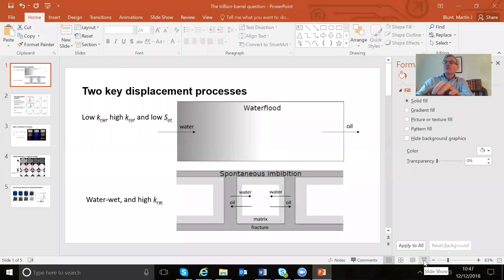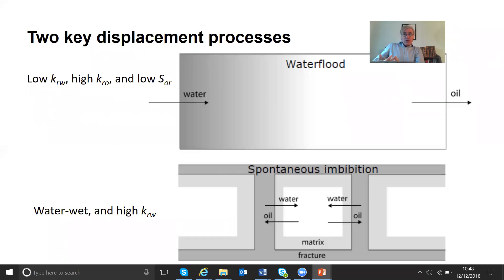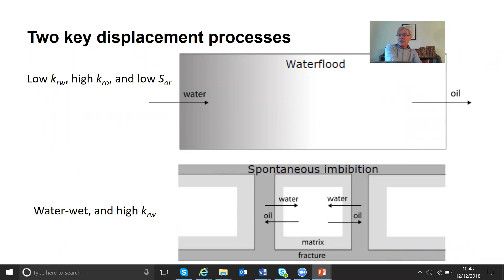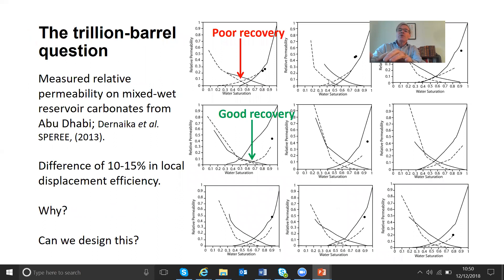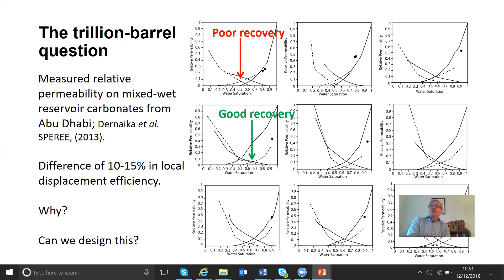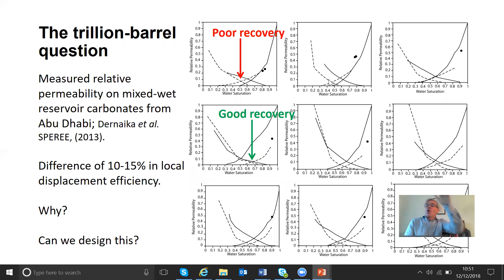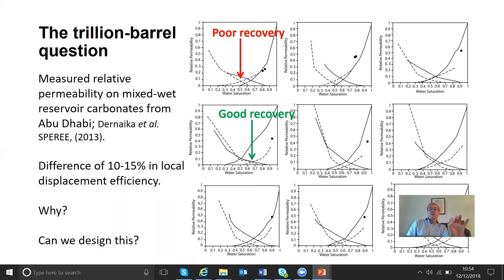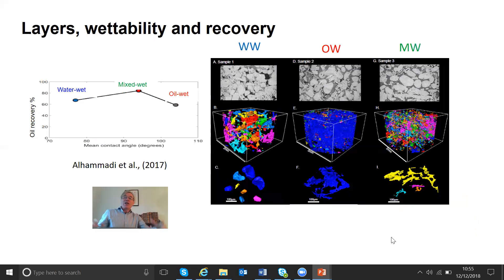Oil recovery and the trillion-barrel question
A presentation of relative permeability and recovery in mixed-wet reservoir carbonates.  Part of a series by Prof. Martin Blunt of Imperial College London on flow in porous media.